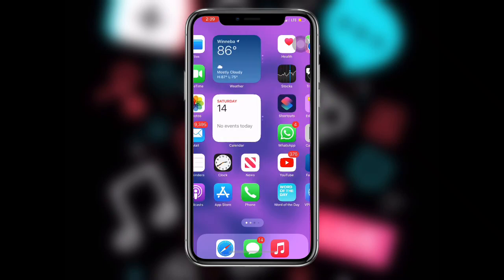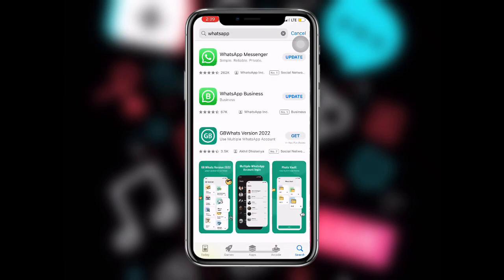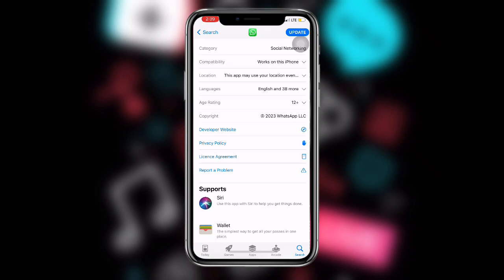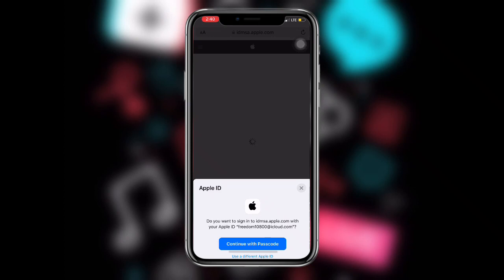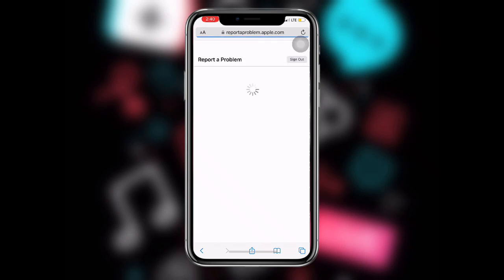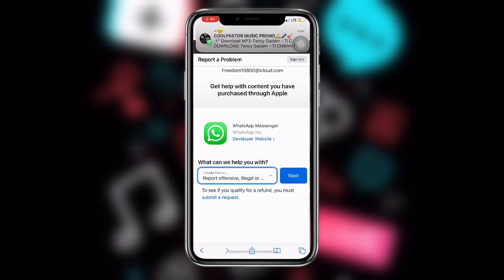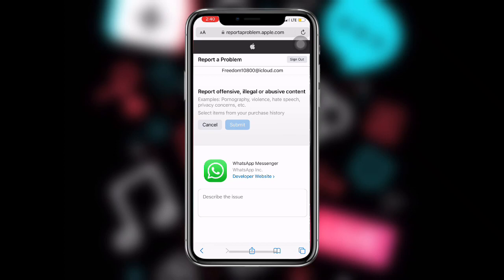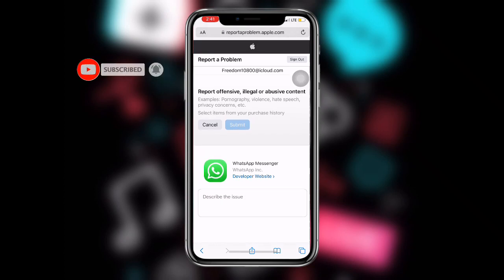NEW! How to Remove WhatsApp Channel Update on iPhone (2024) | Remove Channels from WhatsApp iPhone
In this video, we'll show you a step-by-step guide on how to remove the WhatsApp channel update on your iPhone.